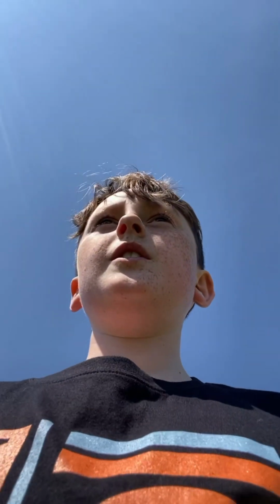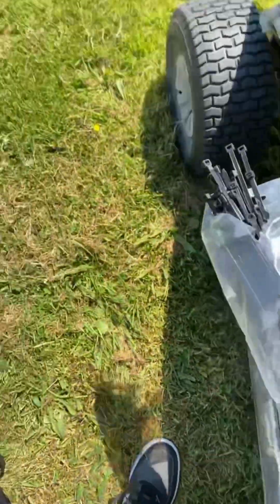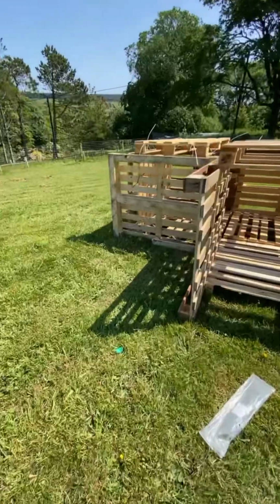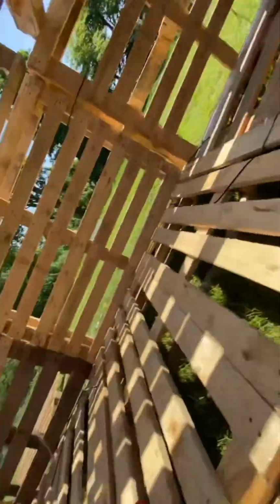Pallet den tutorial(no screws)